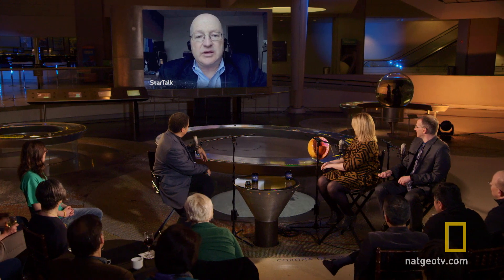Dr. Zombie Explains...Zombies | StarTalk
Steve Schlozman, author of The Zombie Autopsies, explains the medical etiology of the zombie process.

About StarTalk:
Host Neil deGrasse Tyson brings together celebrities, scientists and comedians to explore a variety of cosmic topics and collide pop culture with science in a way that late-night television has never seen before. Weekly topics range from popular science fiction, space travel, extraterrestrial life, the Big Bang, to the future of Earth and the environment. Tyson is an astrophysicist with a gifted ability to connect with everyone, inspiring us all to to "keep looking up."